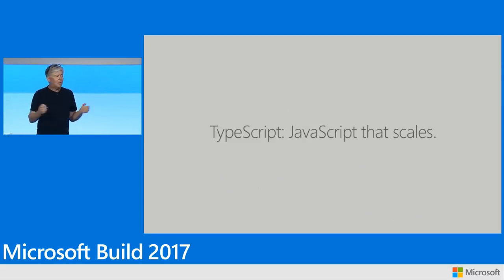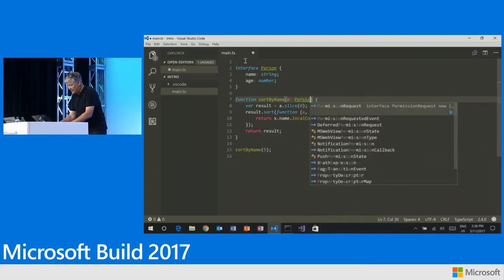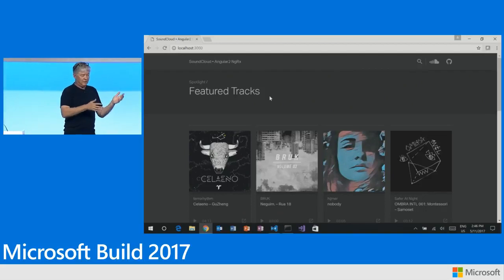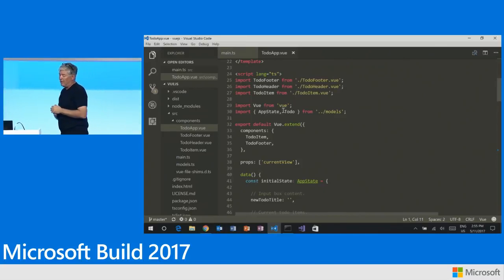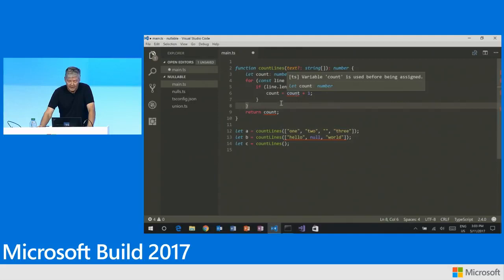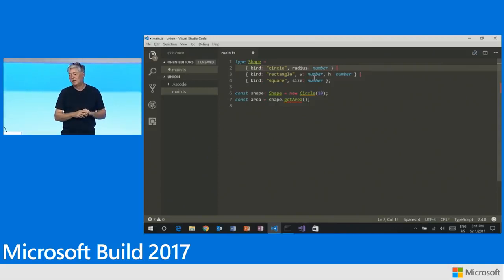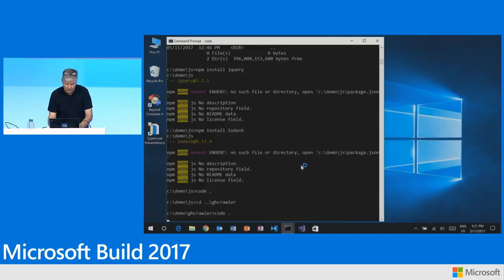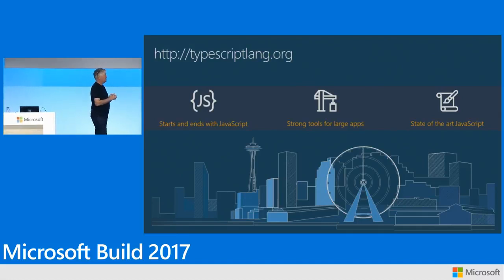What's New In TypeScript?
TypeScript continues its growth journey with more and more JavaScript developers and framework authors taking advantage of the excellent tooling and productivity boost that TypeScript provides in order to create apps that scale. In this session, we talk about the Typescript journey with a focus on some of the most exciting recent features and a preview of things to come. Apart from the language and tools enhancements, see efforts already underway to bring some of the power of TypeScript to existing JavaScript projects.

Anders Hejlsberg @ Microsoft Build 2017